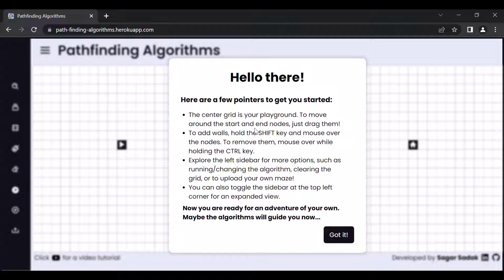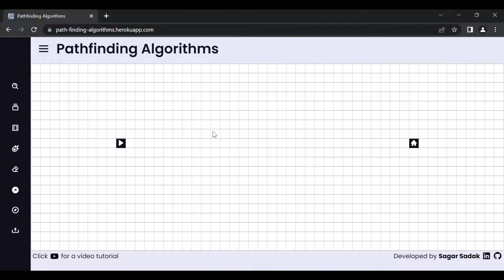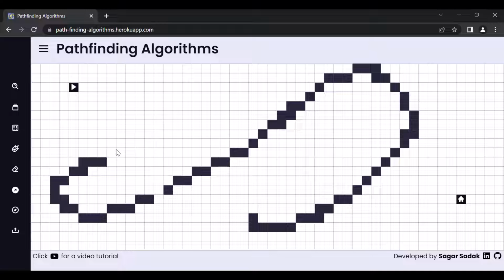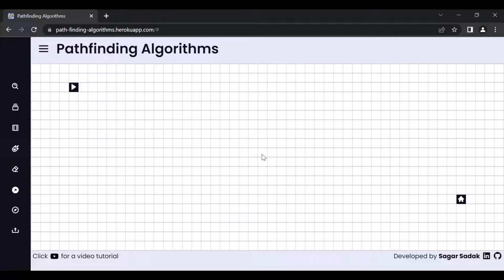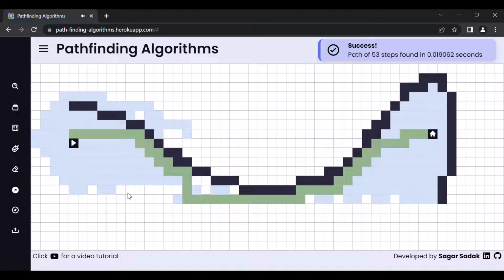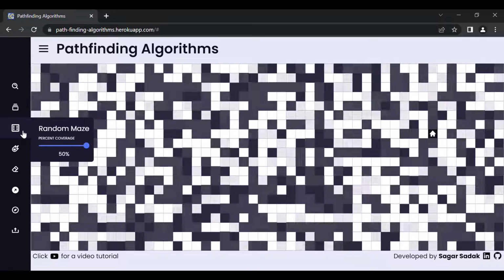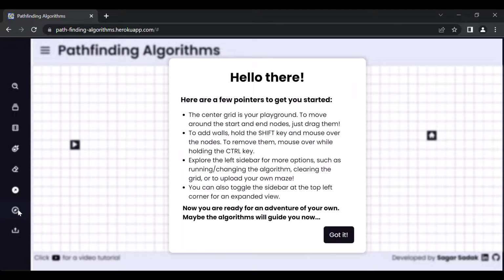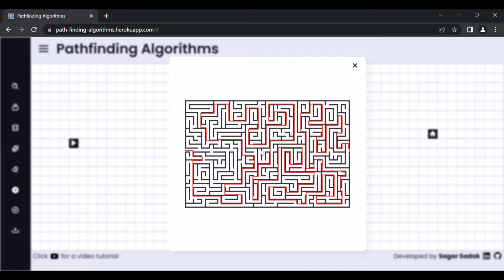Pathfinding Algorithms Visualizer Tutorial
A quick walkthrough of the many features of this application.
Here is the link, if you'd like to access it yourself